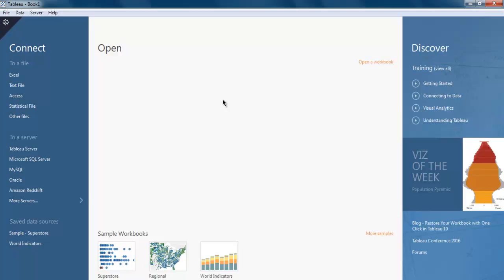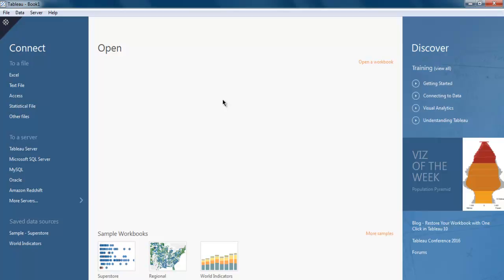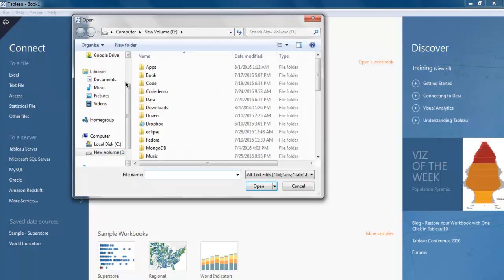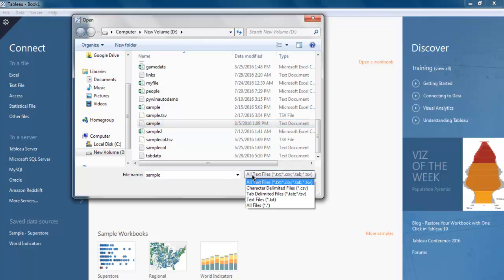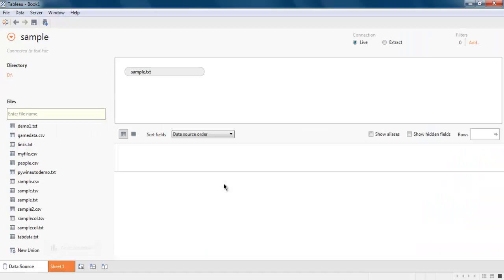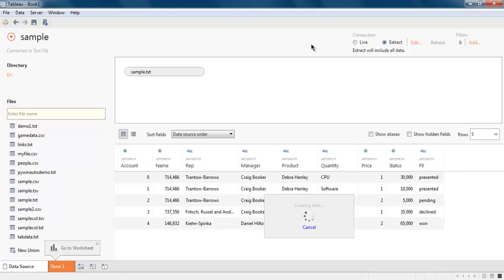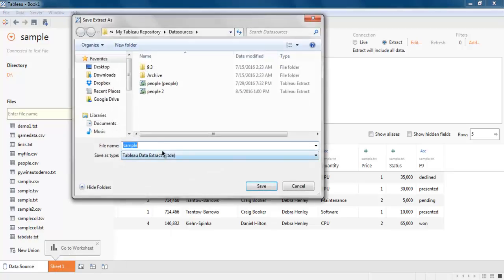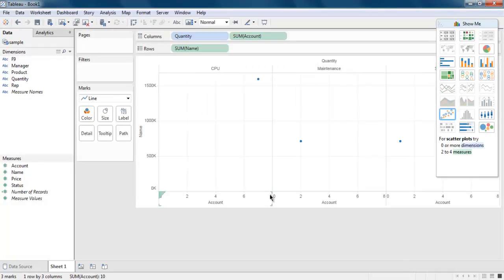Tableau Desktop Import Text File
Learn how to Import Text File in Tableau desktop.